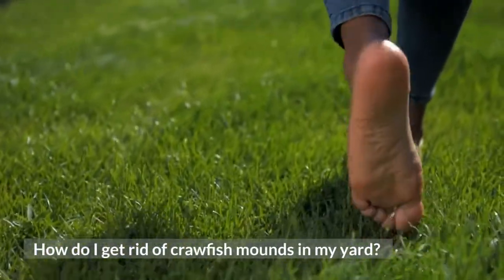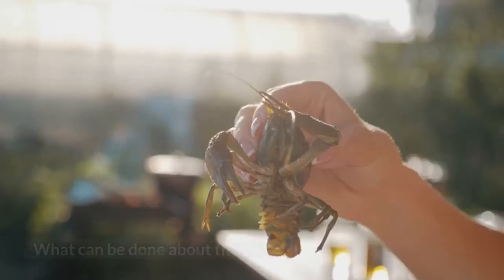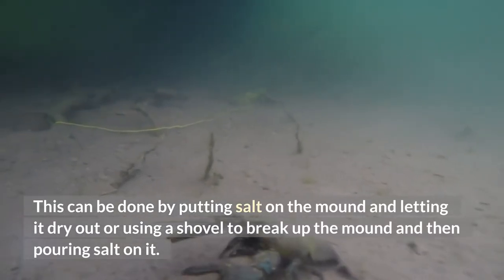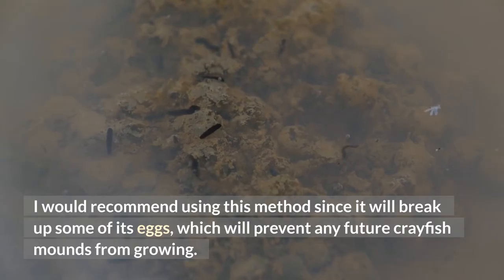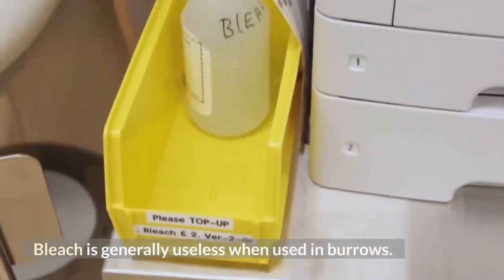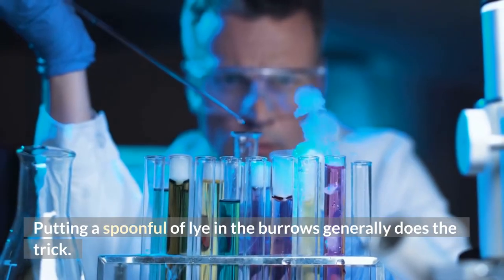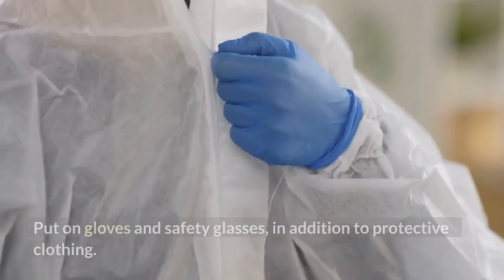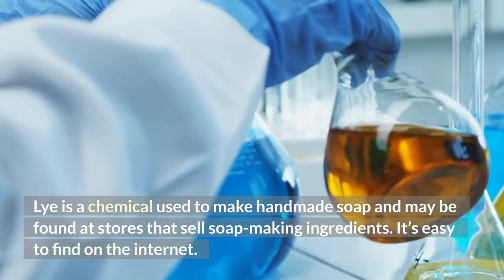What is a Crayfish Mound and Why Do We Need to Know About Them##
Crayfish mounds are created by crayfish as they burrow into the mud and gravel to create a home. The mounds grow over time and can be found in freshwater habitats.

for great information on gardening and more!!